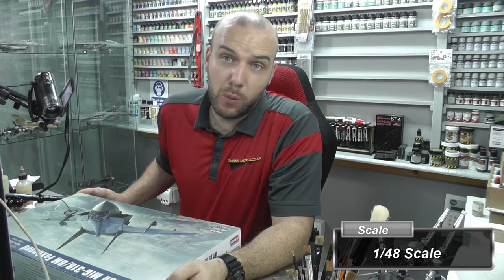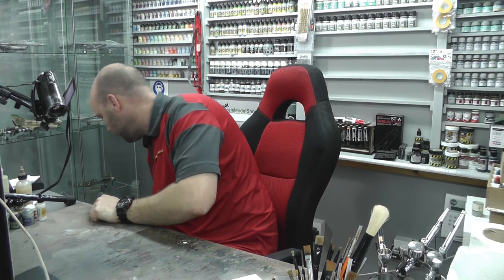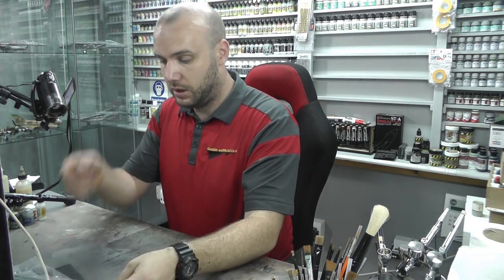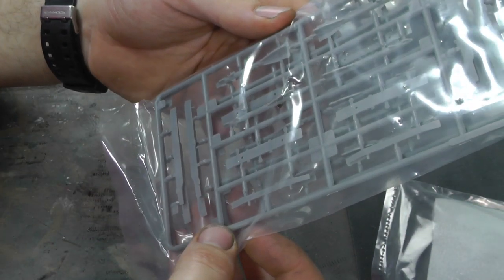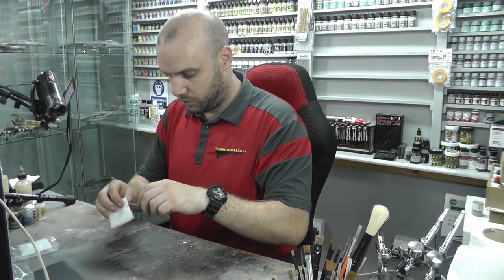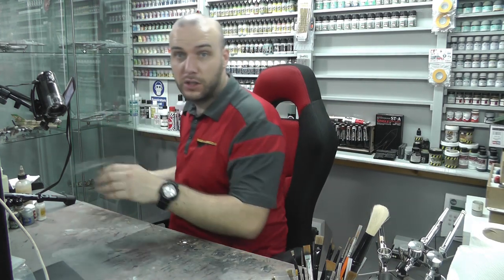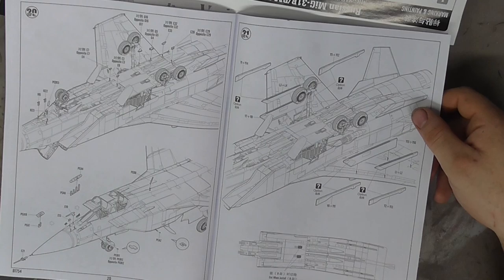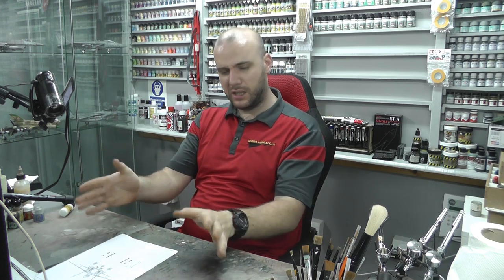HobbyBoss : Mig-31B / BM Foxhound : 1/48 Scale Model : In Box Review